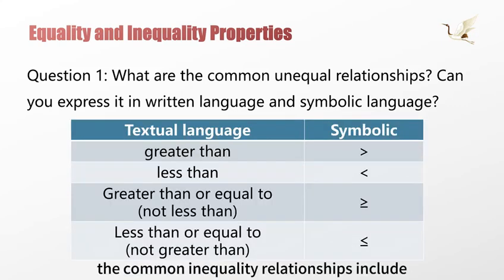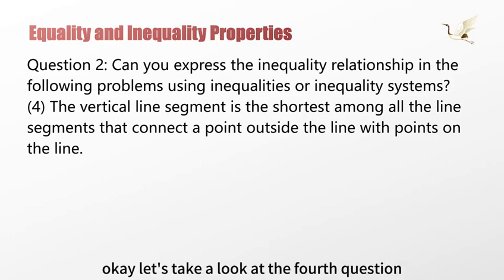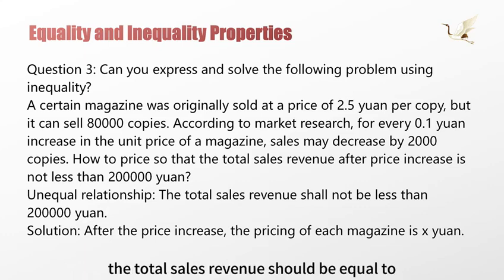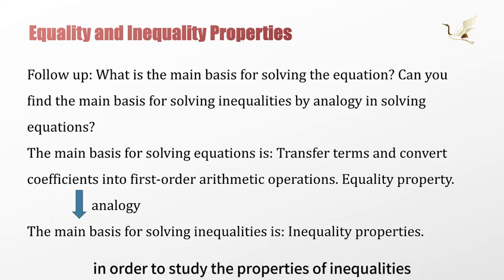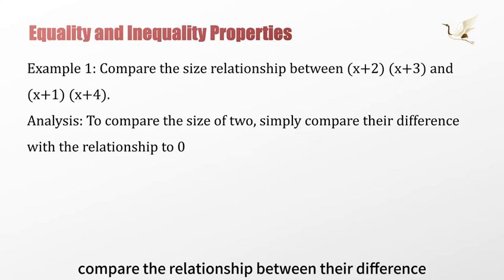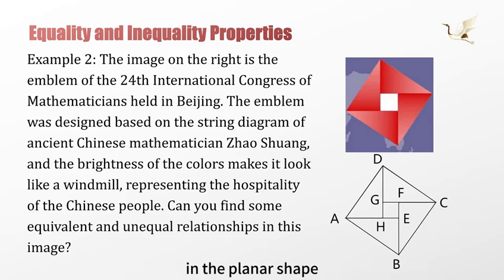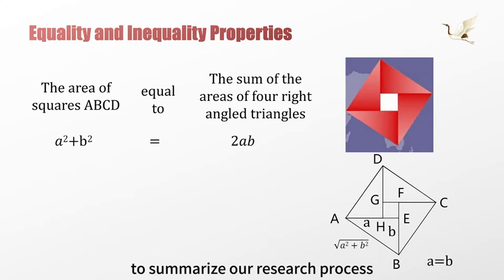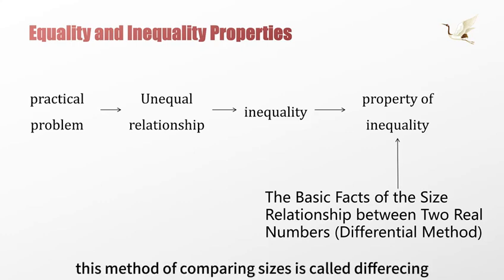🚨CSCA · Math Section 6 · Equality and inequality properties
Section 6 ·Equality and inequality properties